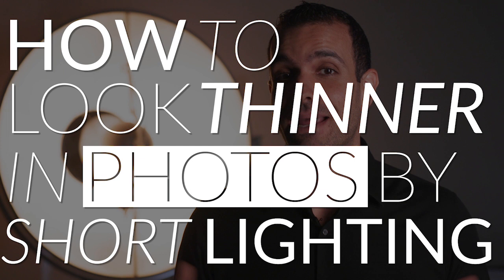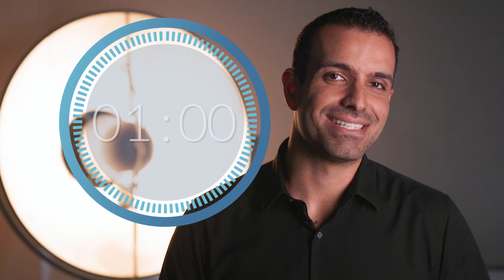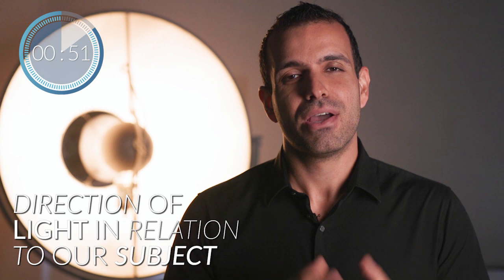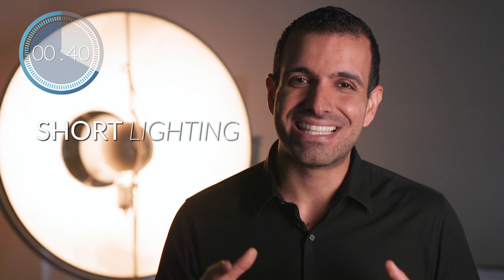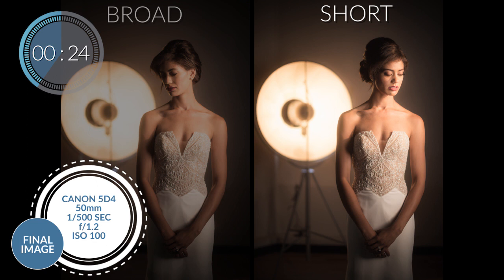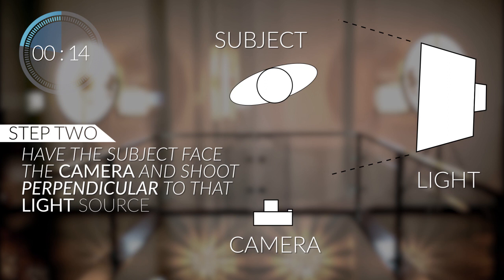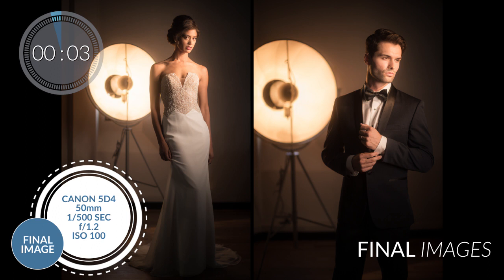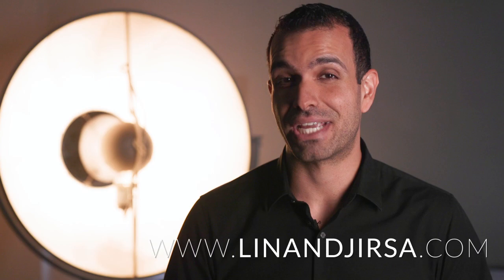How to Look Thinner in Photos by Short Lighting | Minute Photography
In 60 seconds, we’re going to show you a simple lighting trick to make your subjects look thinner. Even if they are already thin, most subjects are still self-conscious of how they appear in portraits, and lighting will affect how they look. This tip will work for all subjects, and the best part is that you can use this trick to achieve great results with any type of light or any type of camera.